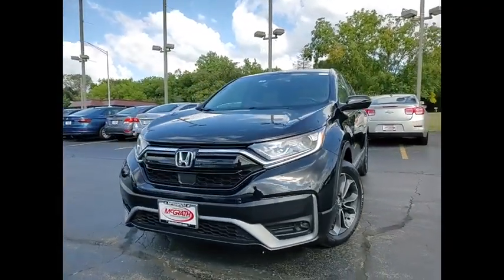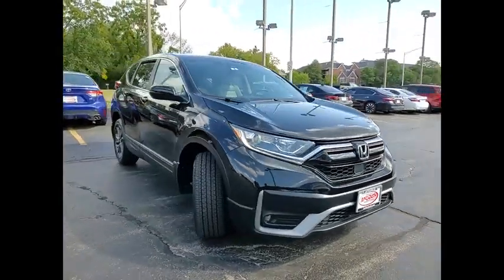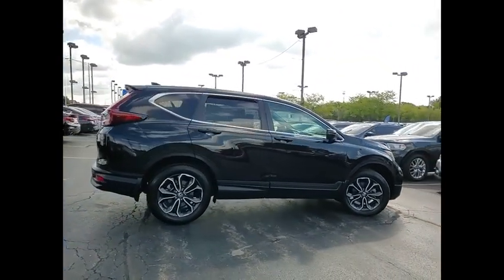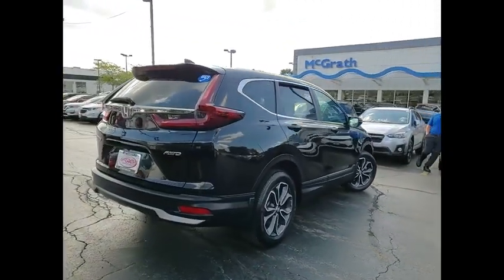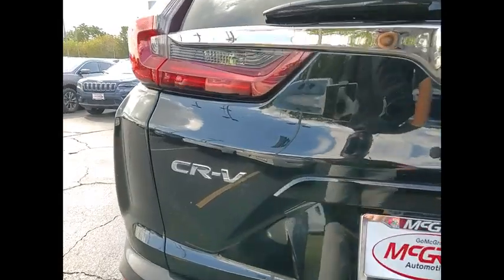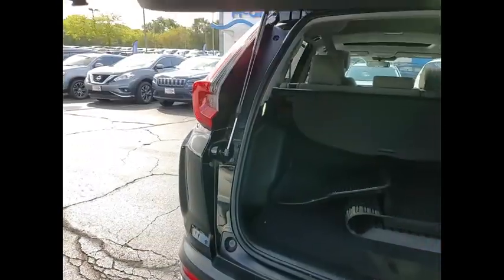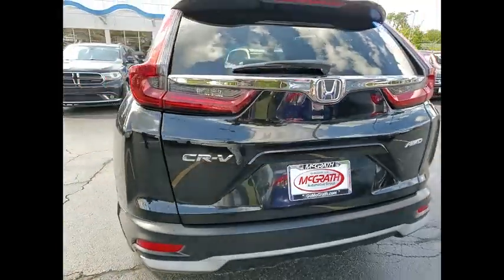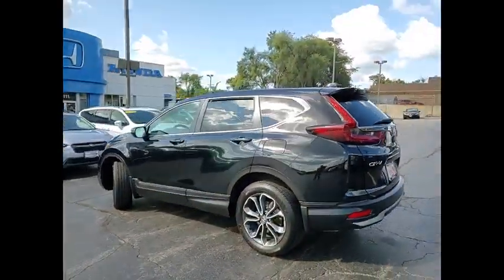2020 Honda CR-V St Charles IL S9111A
2020 Honda CR-V EX

**One Owner, Clean Carfax, and HondaTrue Certified** 2020 Honda CR-V EX AWD!!